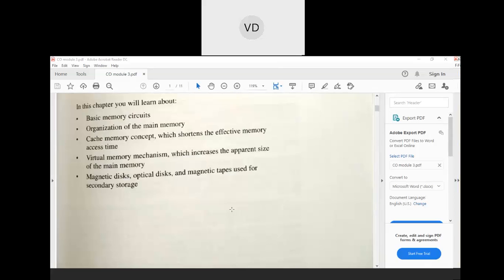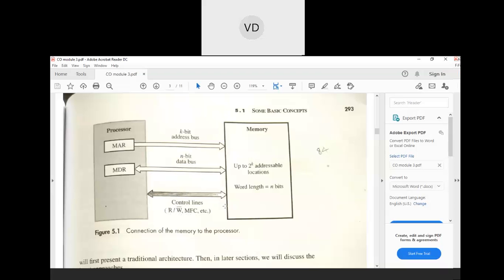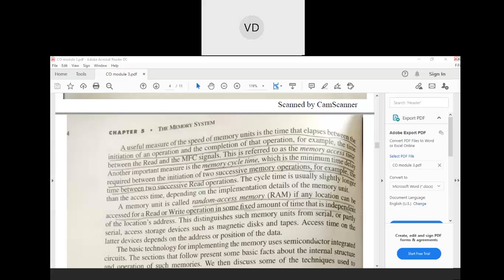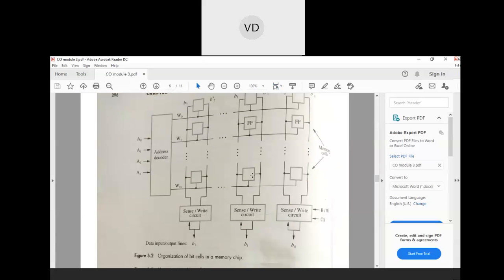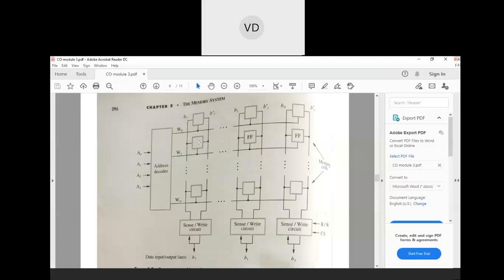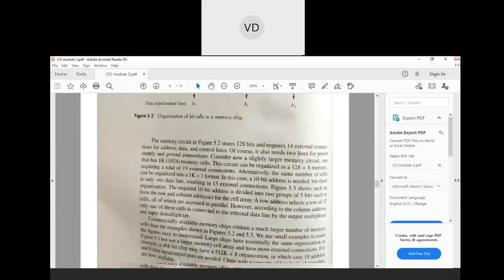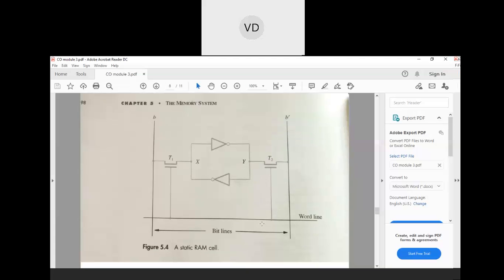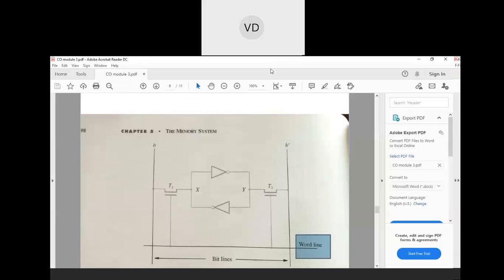Computer organization Module 3